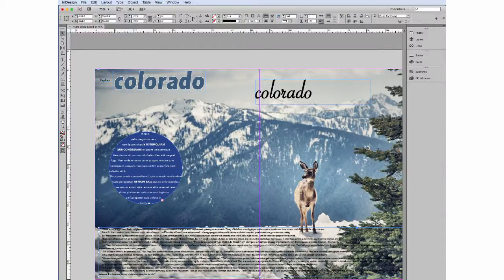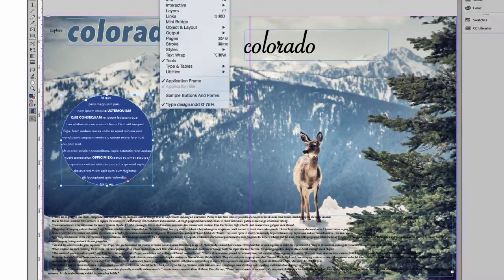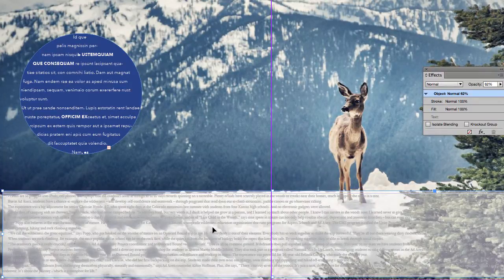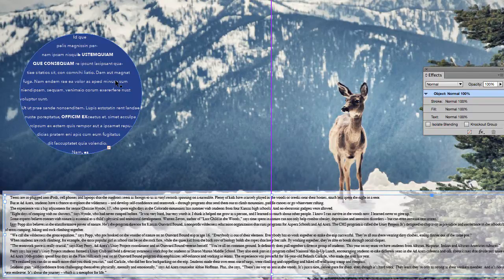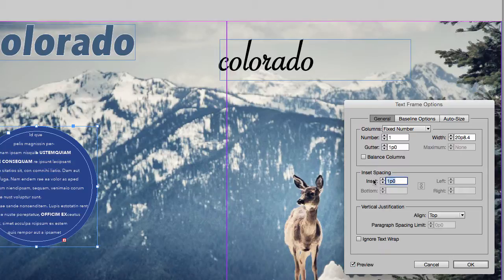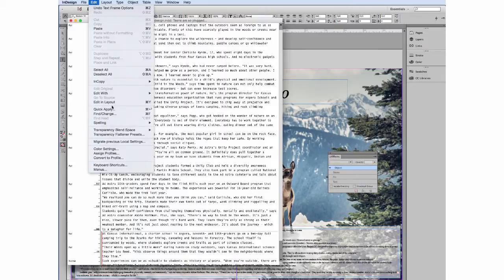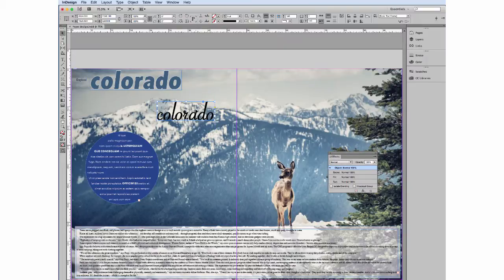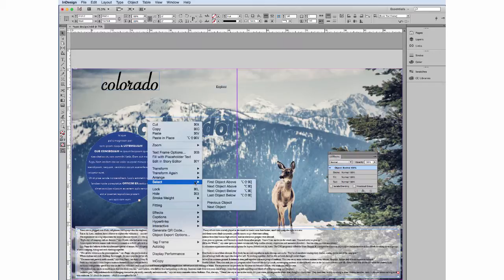Selecting Text in InDesign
Table of Contents:

00:34 - Creating a Frame behind type to enhance readability
01:16 - Changing Transparency of object
01:32 - Use command to reach objects behind
01:40 - Object / Arrange to Move Object Stacking Order
02:11 - Inset spacing (aka move text from edge)
03:03 - Edit in story editor
03:34 - Spell Check
03:58 - Fitting Content to Frame
04:21 - Accessing content from bottom of stack
04:35 - Selecting all text
04:45 - Arrange Stacking order